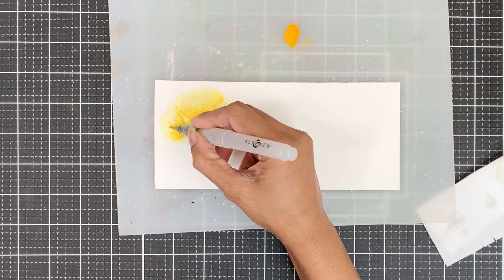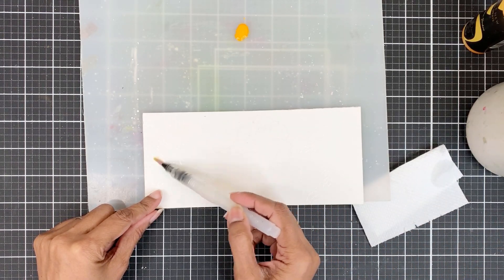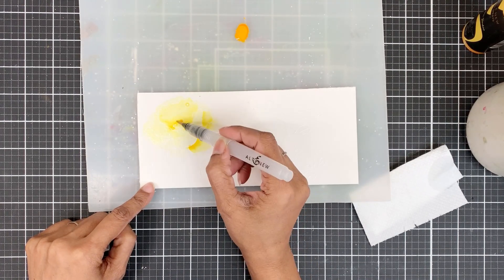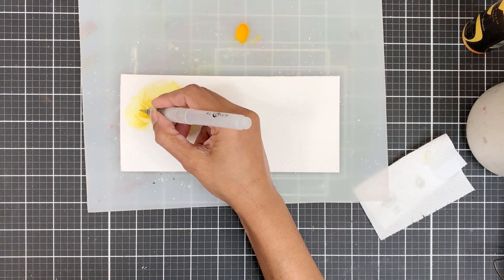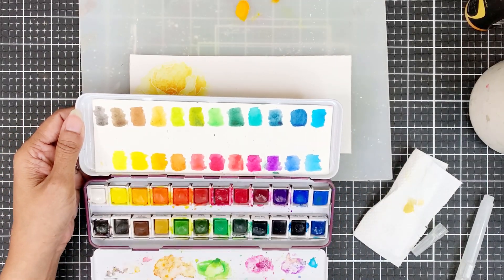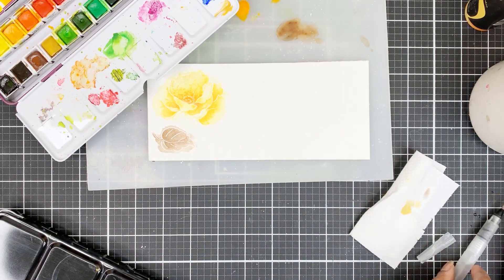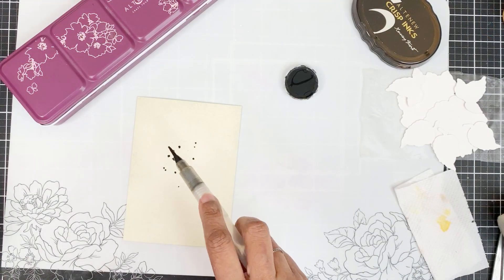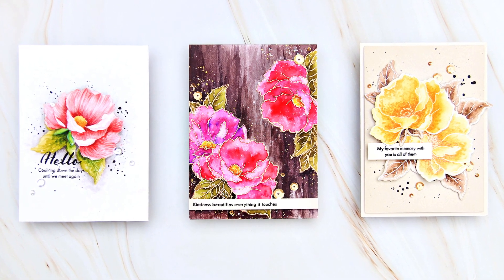Watercoloring with Metallic Shimmer Ink Sprays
Hello! Erum here. You will find the corresponding blog post where I am sharing two more cards featuring the Airbrushed Flowers Stamp Set. In this video, I will show you how to watercolor with Altenew's gorgeous Metallic Shimmer Ink Sprays!